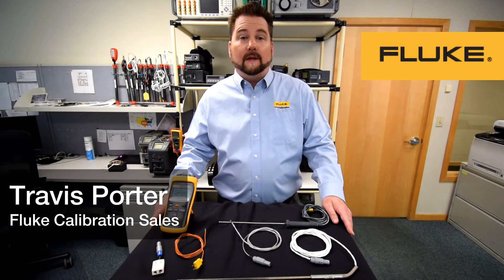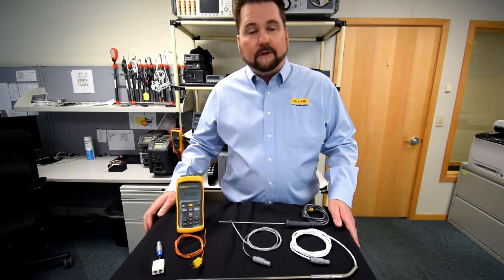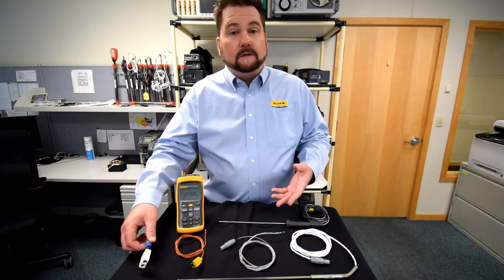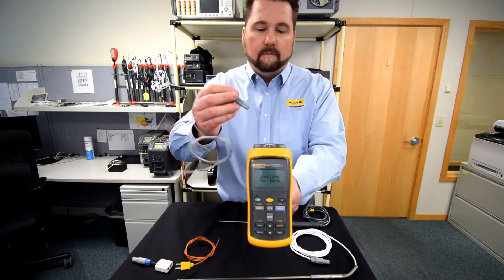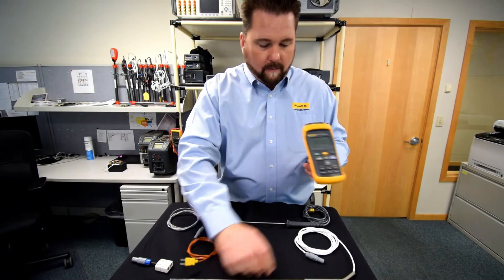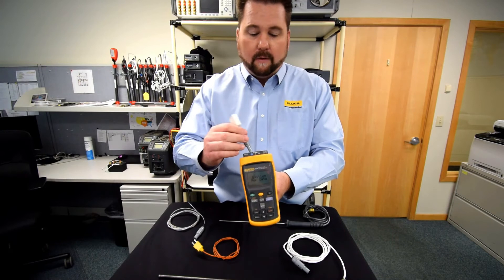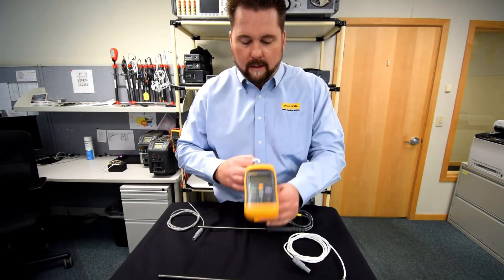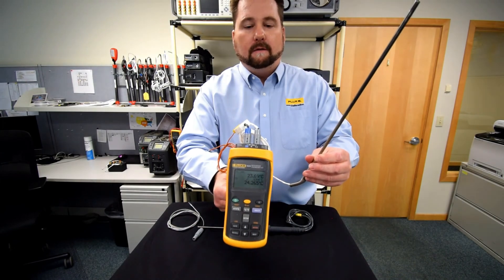Fluke Calibration 1523 and 1524 Reference Thermometers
The 1523 and 1524 reference thermometers from Fluke Calibration, measure, graph and record three sensor types with one tool.